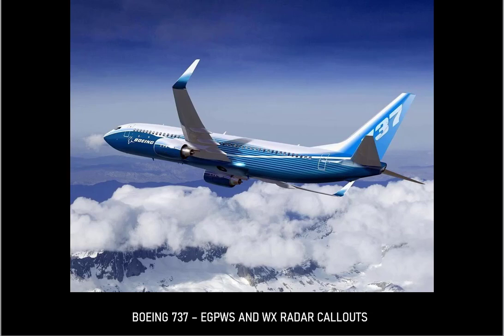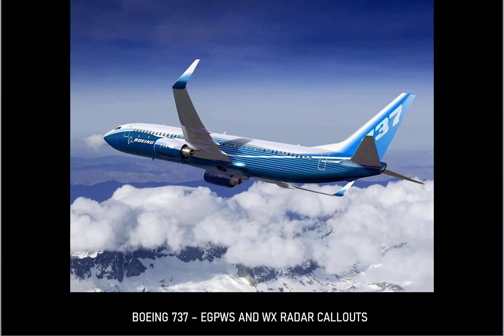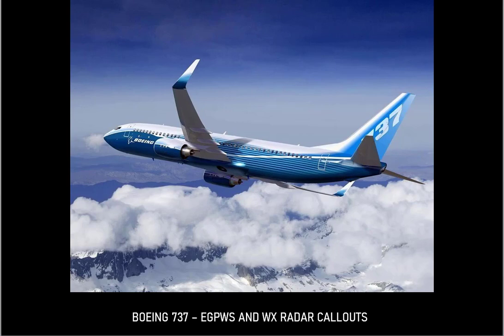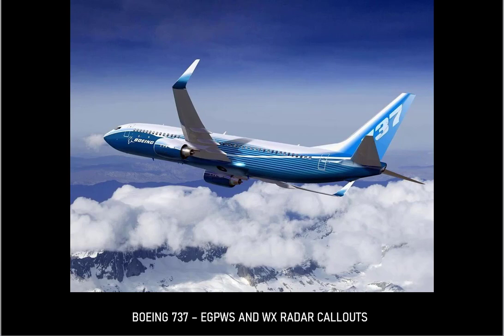BOEING 737NG– EGPWS AND WEATHER RADAR CALLOUTS